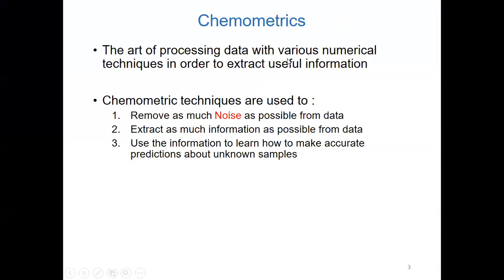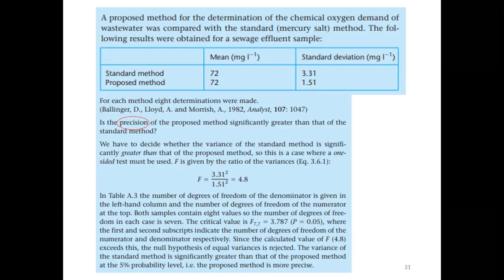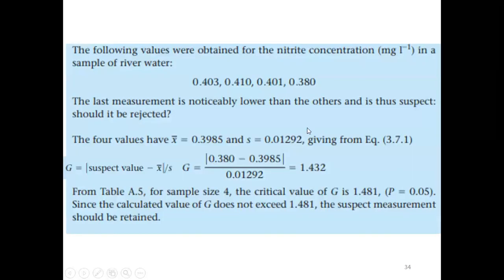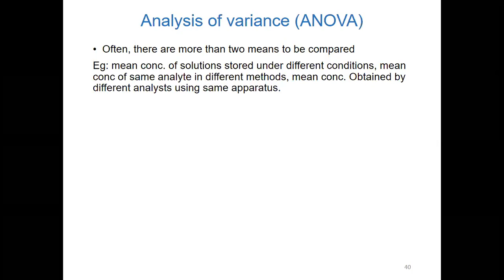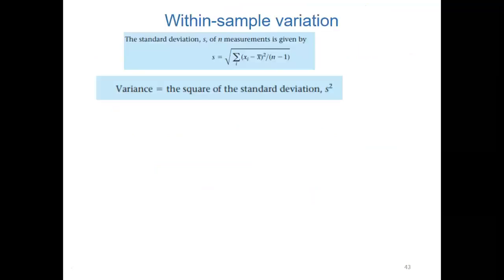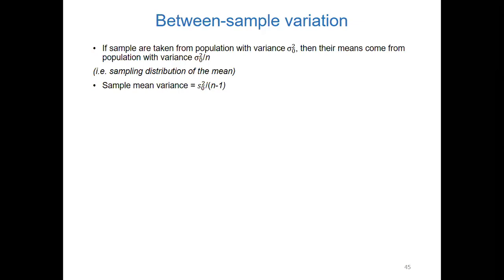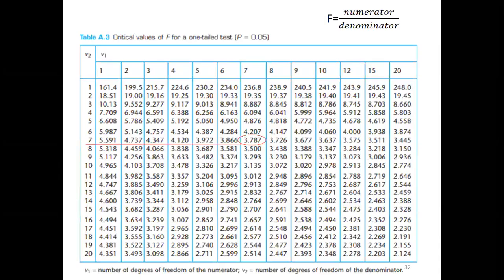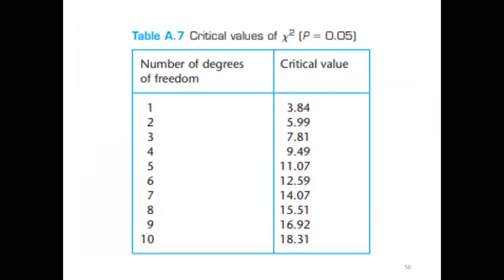Sampling & Chemometrics Lecture 4